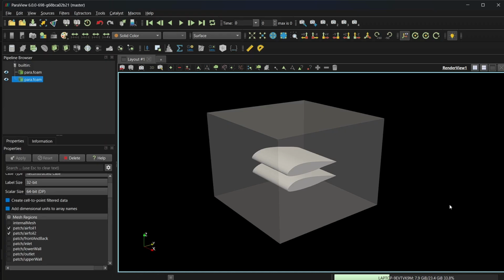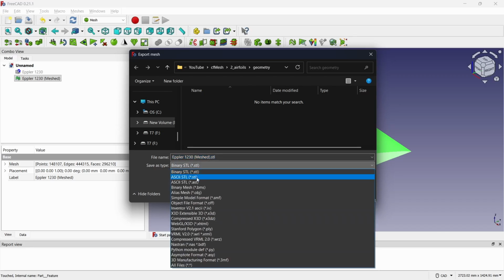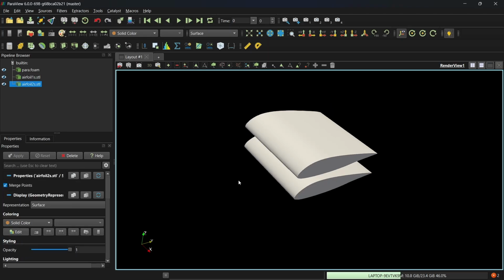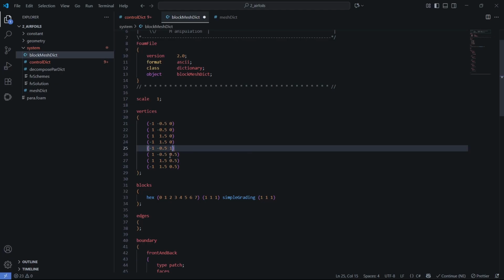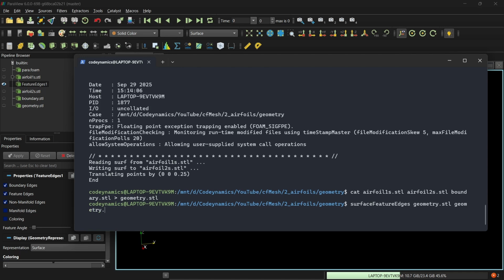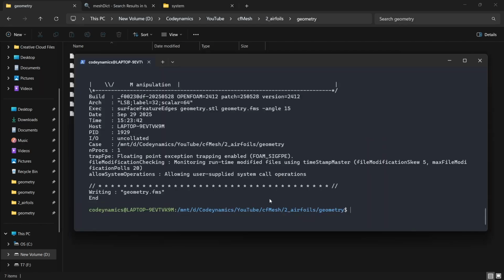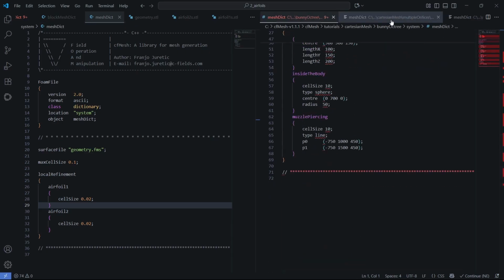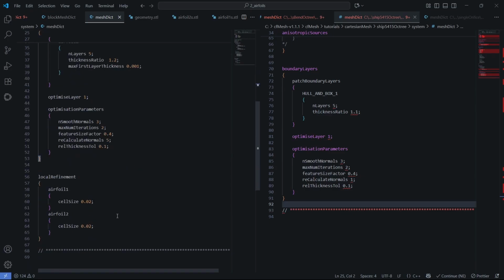cfMesh Airfoil Meshing - Multiple Bodies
Absolute Beginners Course

Intermediate OpenFOAM Course